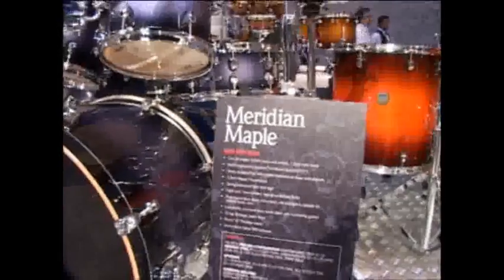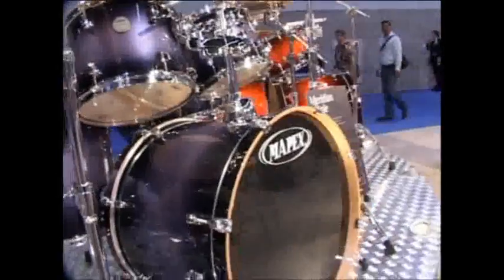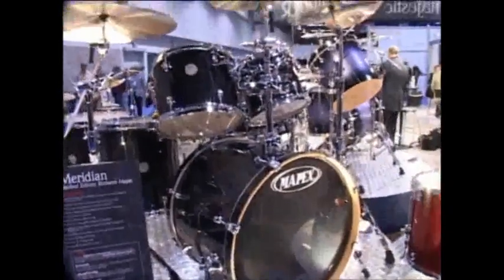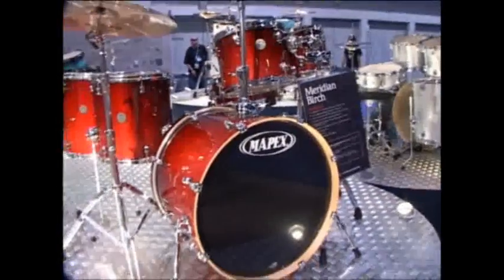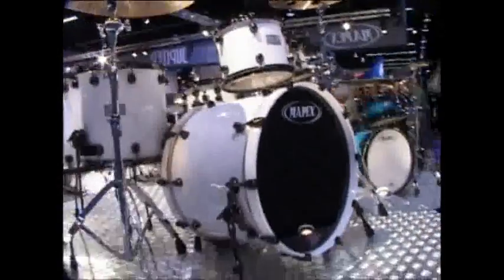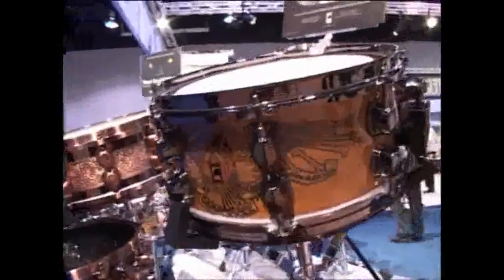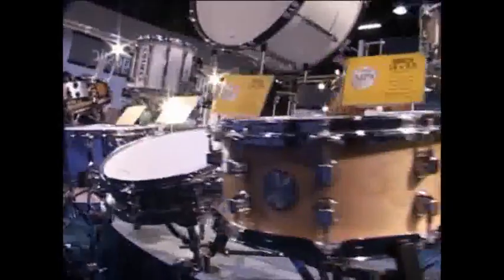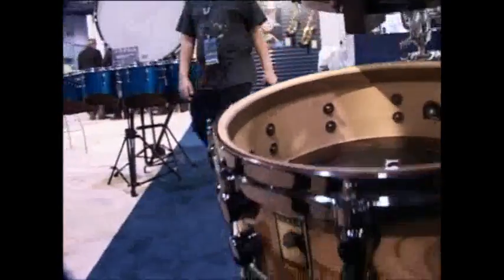Mapex Drums at NAMM 2009